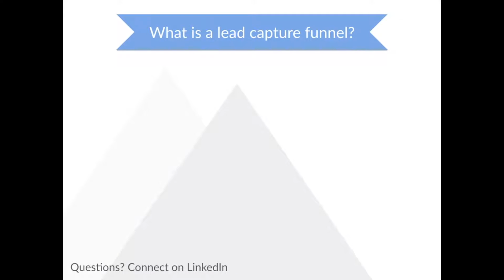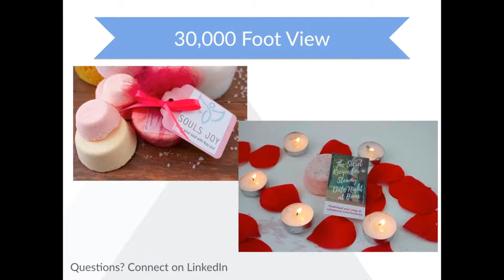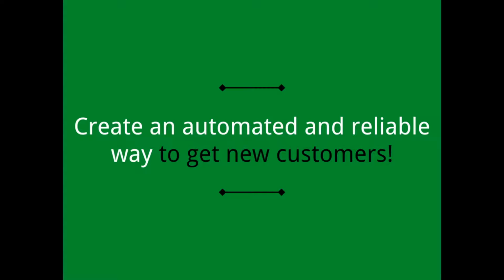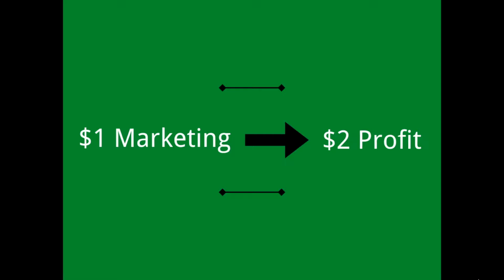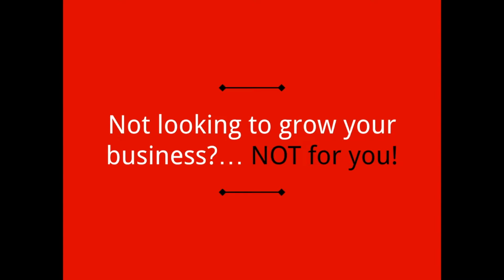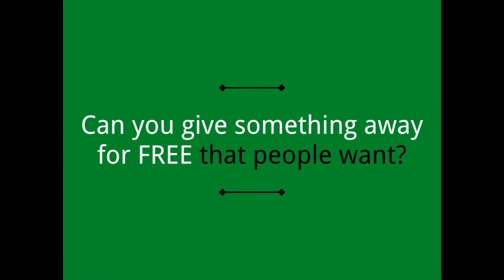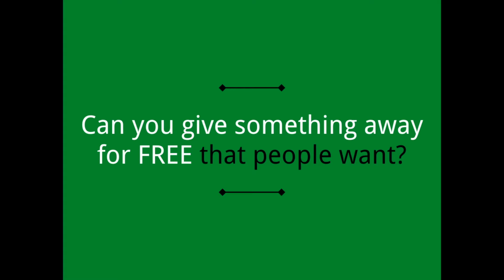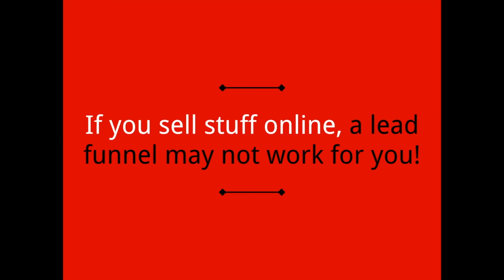Is a lead funnel right for your business? | VistaLeads.com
Have you heard of the term "lead funnel" or "sales funnel" before? Lead funnels are an amazing asset for many businesses when it comes to attracting new leads and turning those leads into paying customers... but is a lead capture funnel right for you? Find out by watching this webinar!